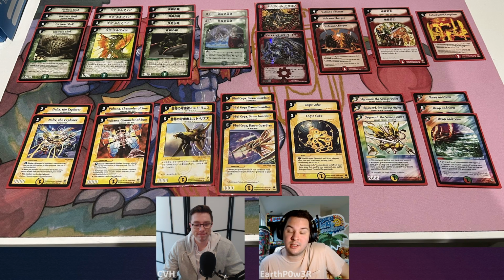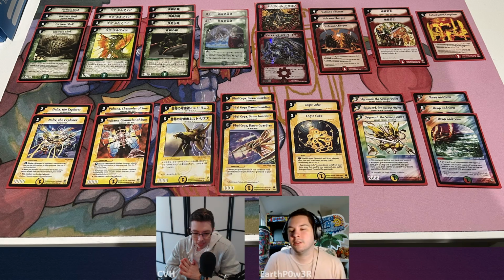Duel Masters | Deck Profile: LFN Turbo Burn (Season 2)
Another new deck feature on channel EarthP0w3R lovingly referred too as: Turbo Burn!

Deck List:
2 Belix, the Explorer
2 Yuliana, Channeler of Suns
2 Logic Cube
2 Mist Rias, Sonic Guardian
4 Phal Ega, Dawn Guardian
3 Volcano Charger
2 Apocalypse Vise
1 Bolmeteus Steel Dragon
1 Bazagazeal Dragon
1 Cataclysmic Eruption
4 Essence Elf
4 Bronze-Arm Tribe
2 Soulswap
4 Fortress Shell
3 Reap and Sow
3 Skysword, the Savage Vizier

New Ban/Limited list for future matches (Updated 04/01/2023)
Banned:
- Bombazar, Dragon of Destiny
Limited to 1 (only 1 copy can be played per deck)
- Corile
- Cranium Clamp
Limited to 2 (only 2 copies can be played per deck)
- Soul Swap
- Slash Charger
- Future Slash